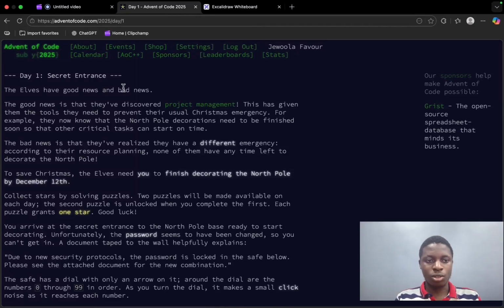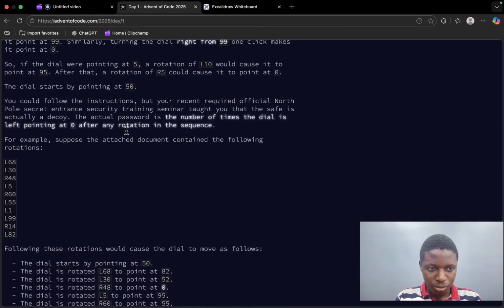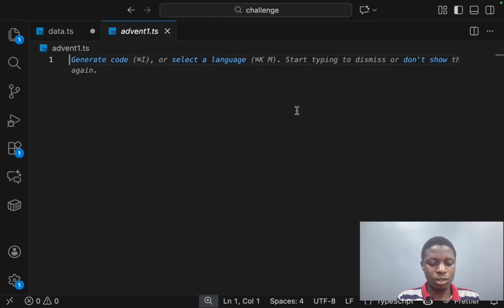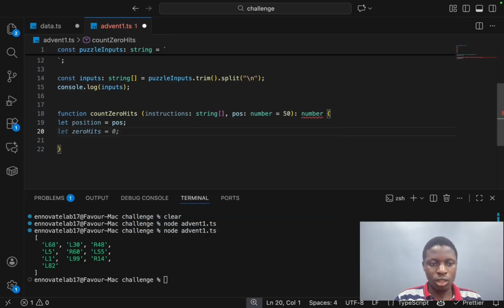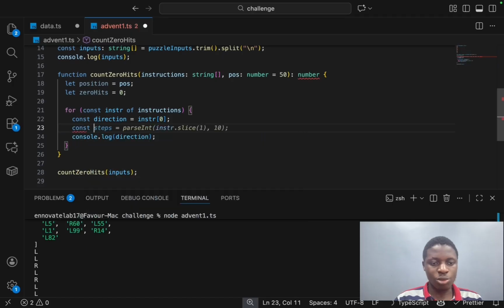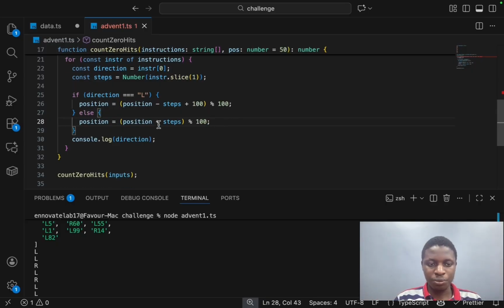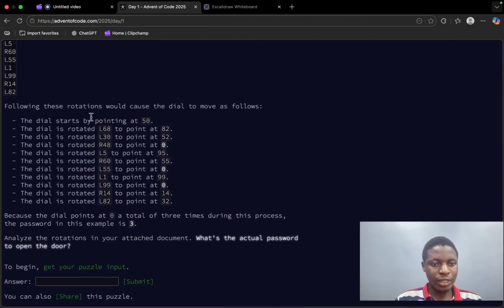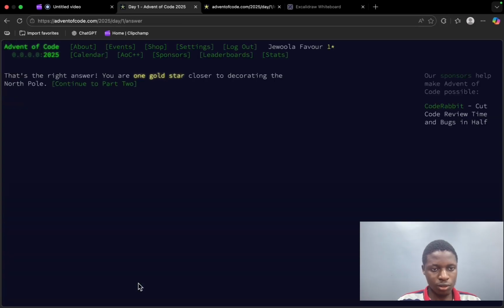Advent of Code 2025 - Day 1 Solution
Nothing fancy.
Just careful reading and not messing up the inputs.